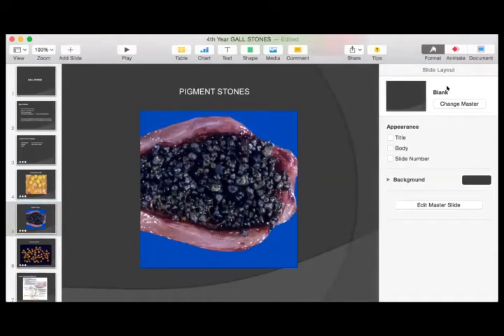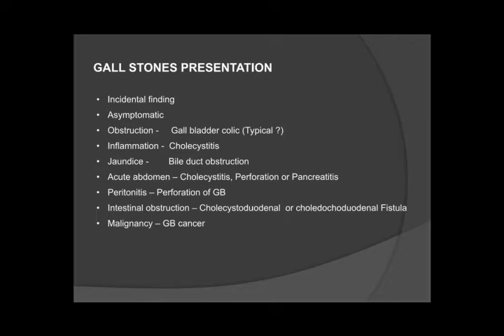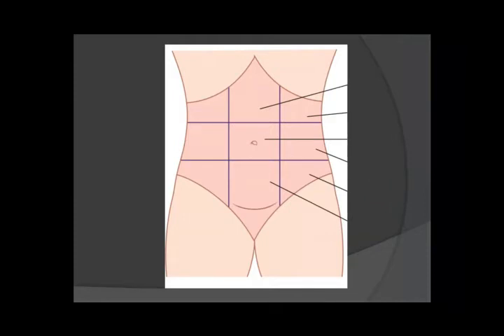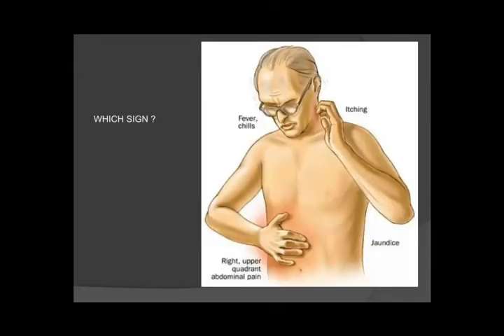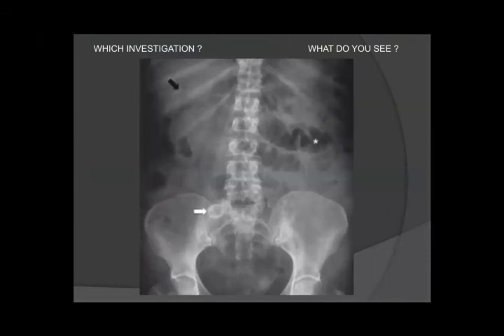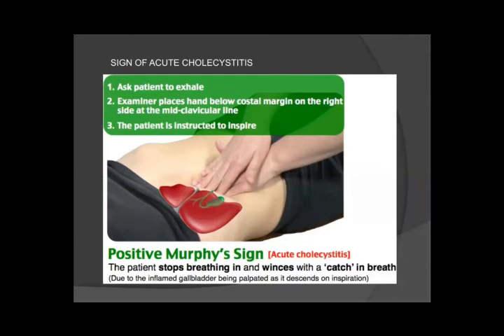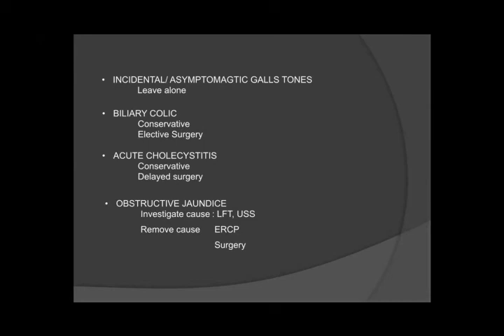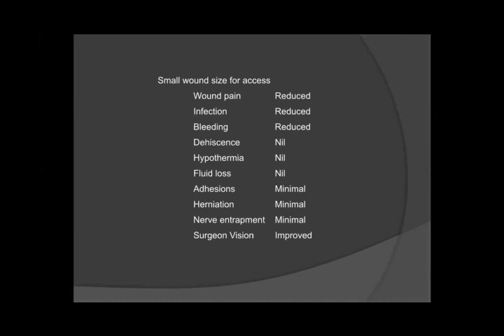5 16 2020 Gallbladder